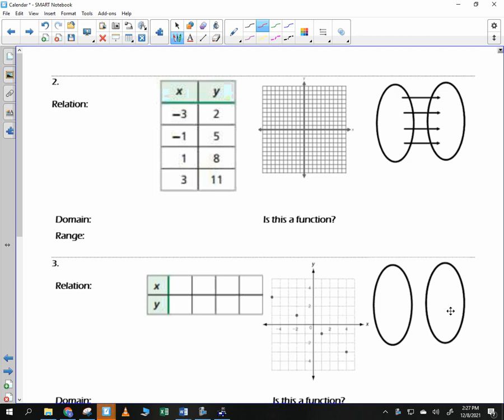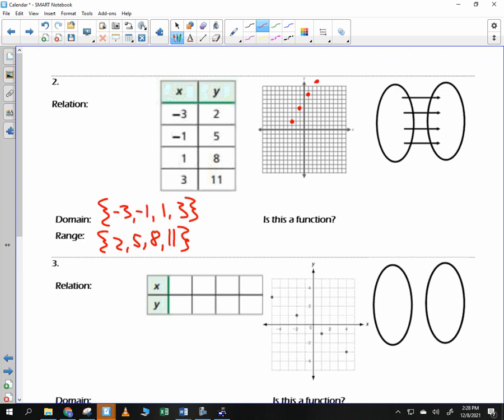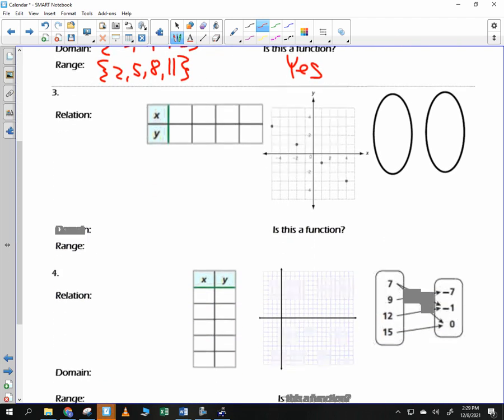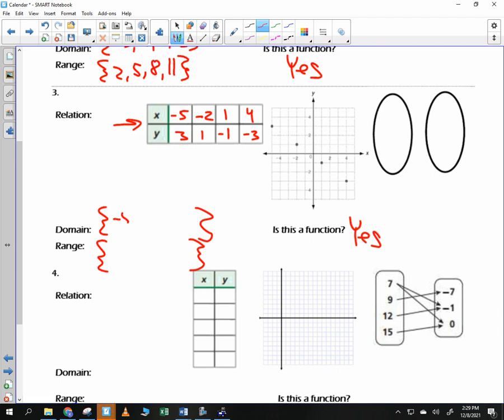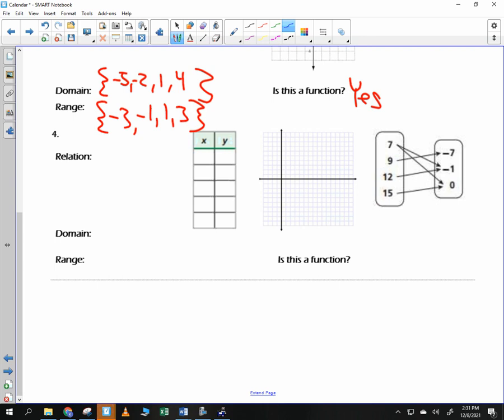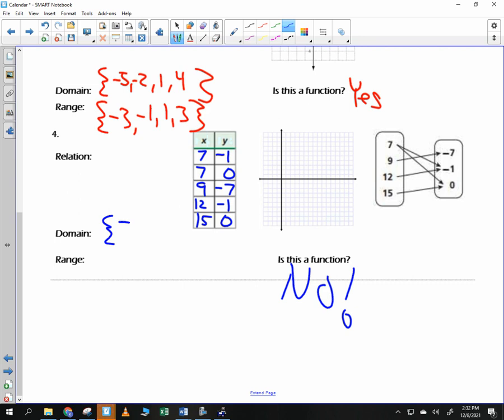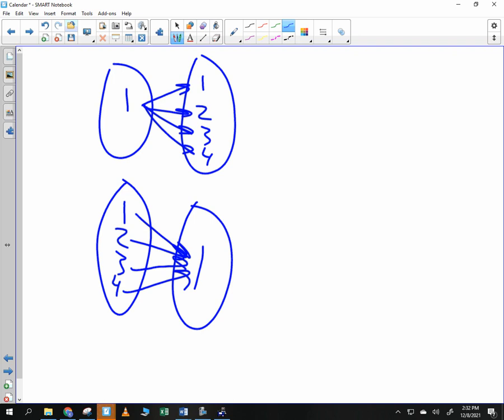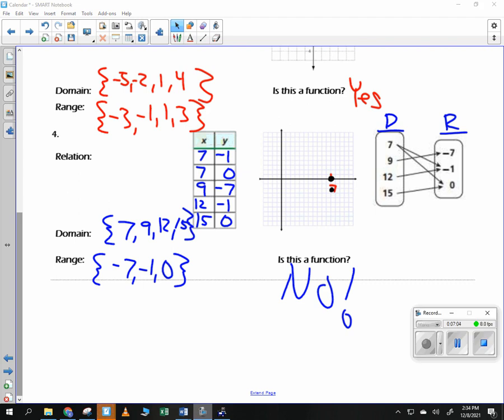Math for College Domain and Range 2021